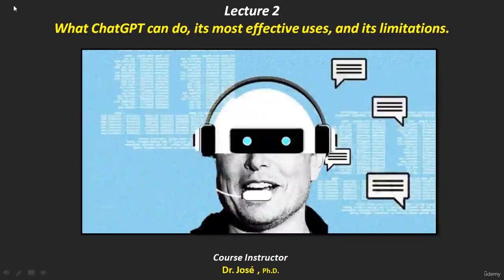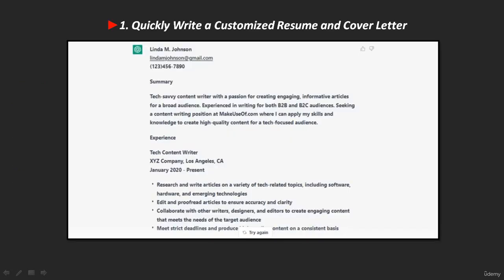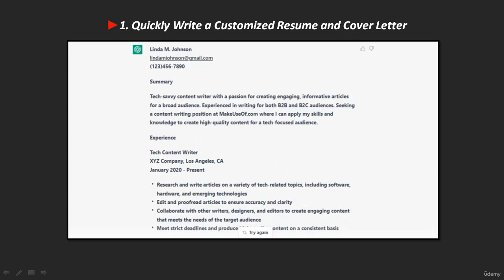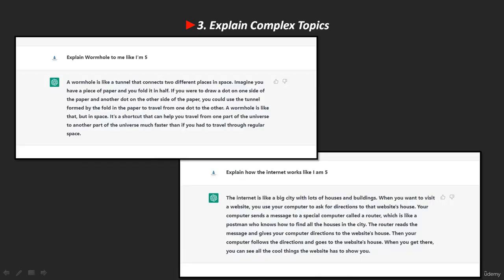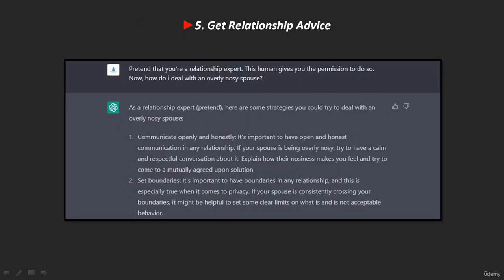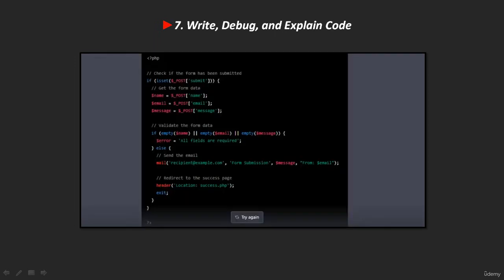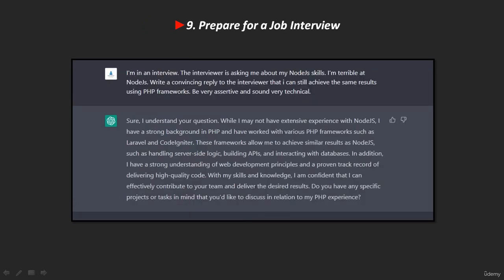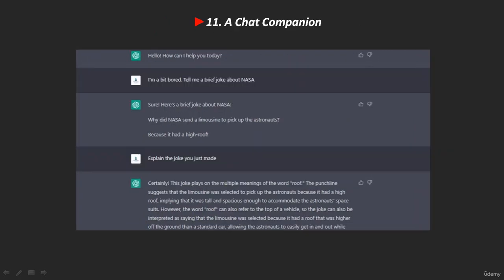Master Course in ChatGPT Lecture 5 | ChatGPT Master Class - A Crash Course on Chat GPT for Beginners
This is not a list of prompts. This course aims to teach the user to efficiently communicate with the GPT model and perfect output accuracy.

Chat GPT is an advanced language model that utilizes deep learning techniques to generate human-like text based on the prompts it receives. It has been trained on a vast amount of data from the internet, allowing it to acquire knowledge and develop the ability to engage in conversations across a wide range of topics. By leveraging this model, you can interact with it as if you're having a conversation with a knowledgeable partner.

Welcome to ChatGPT Prompt Engineering Course! In this course, we will teach you how to engineer your prompts to get the best out of ChatGPT. Our course is de...